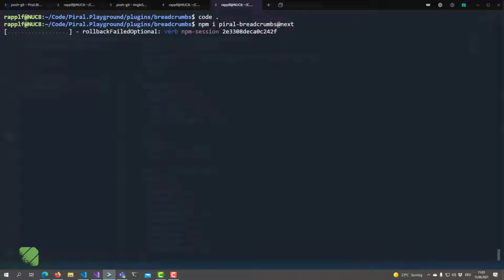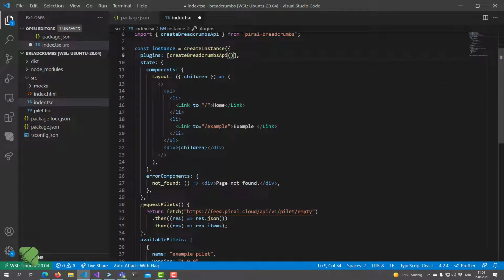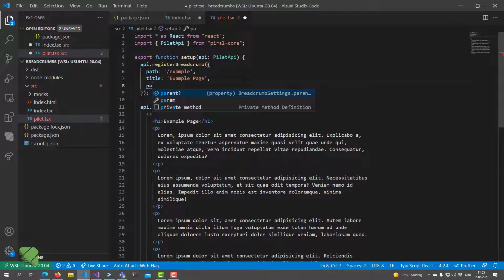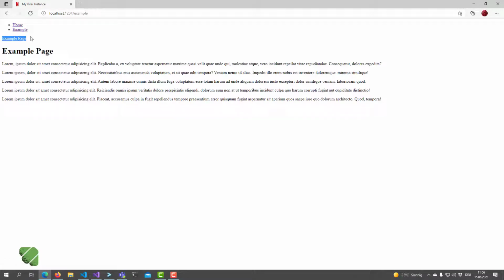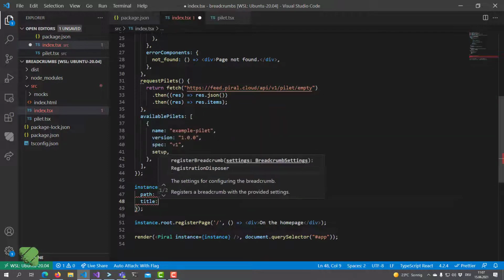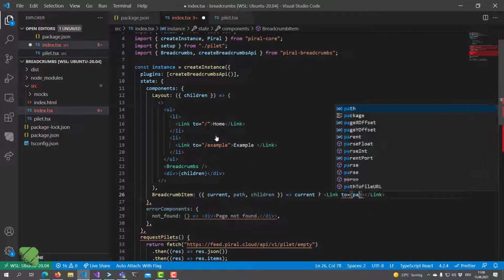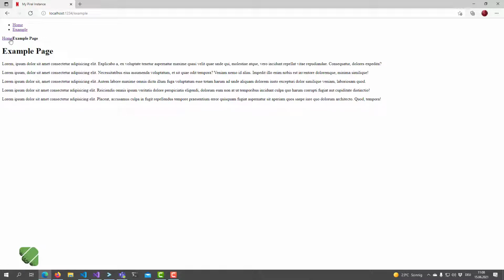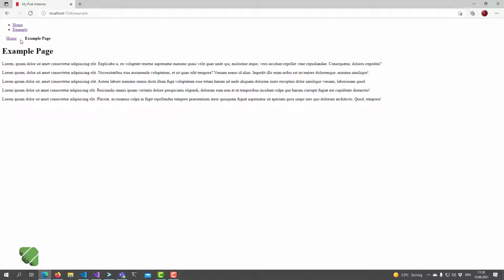Piral Plugins - piral-breadcrumbs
A quick explanation and some background info on the piral-breadcrumbs package, which brings breadcrumbs support to a Piral instance. Learn how to install and use the plugin.